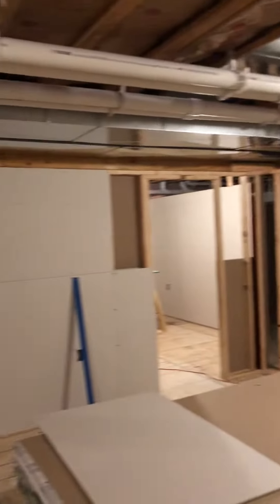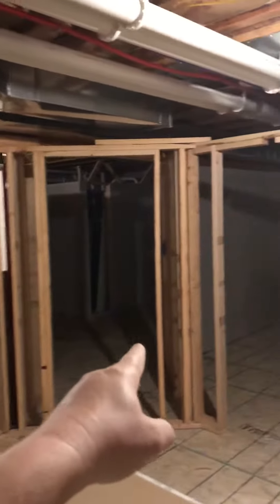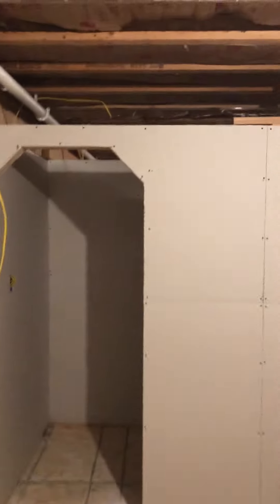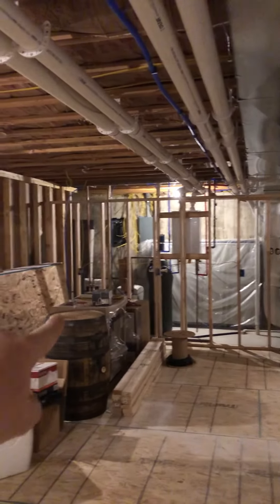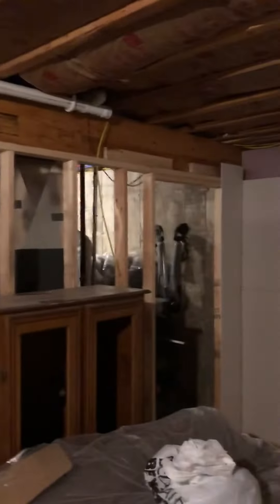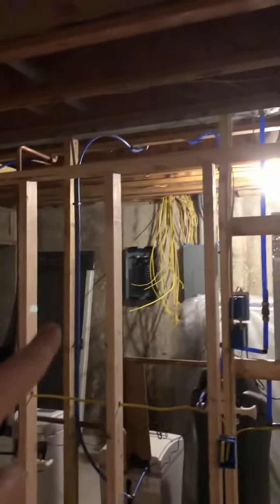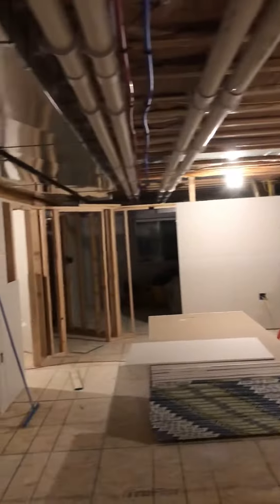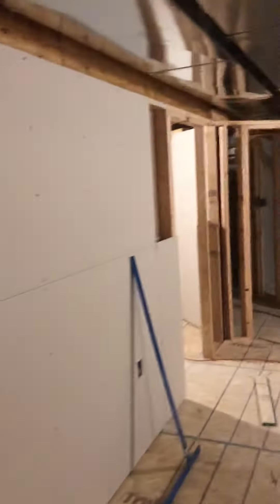Basement update #2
Drywall going up.